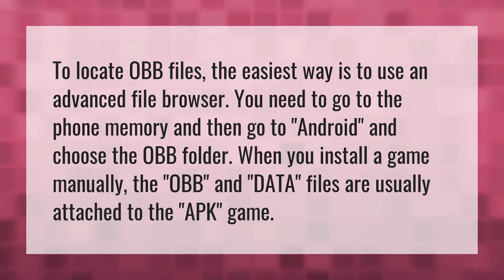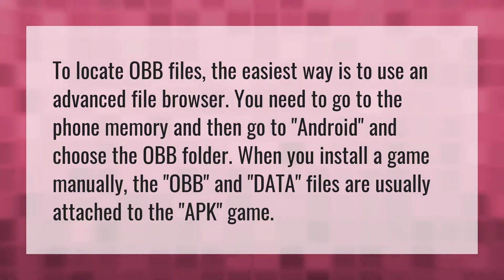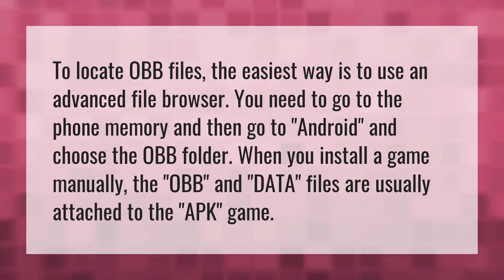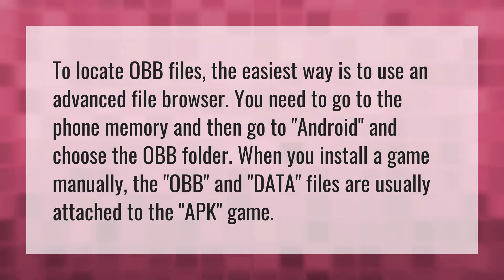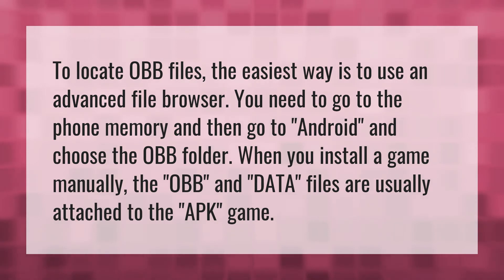Where do OBB files go?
Transfer Call Of Duty Account • Where do OBB files go?